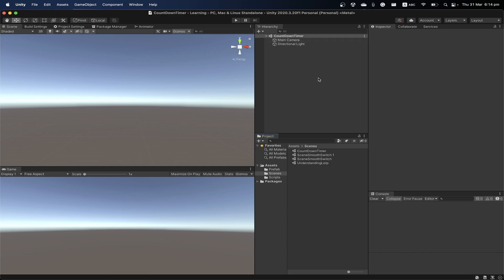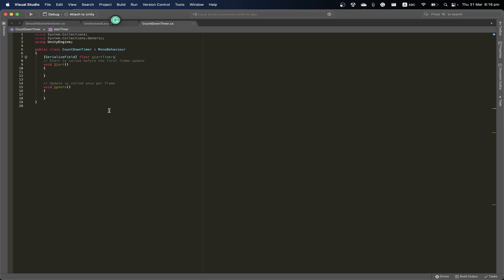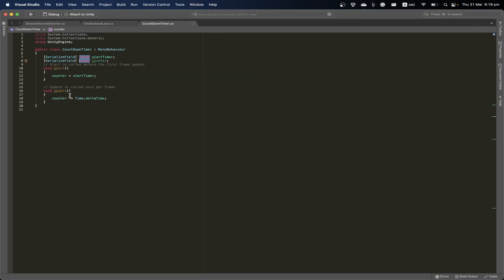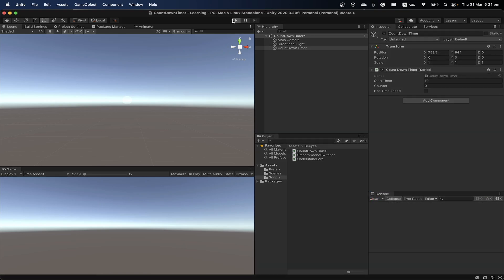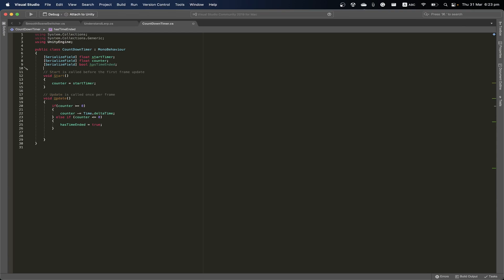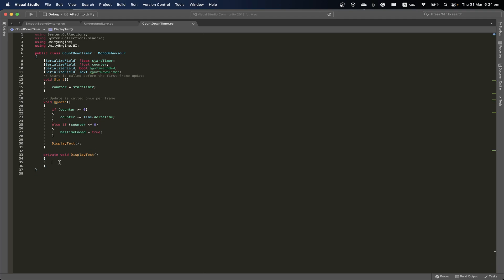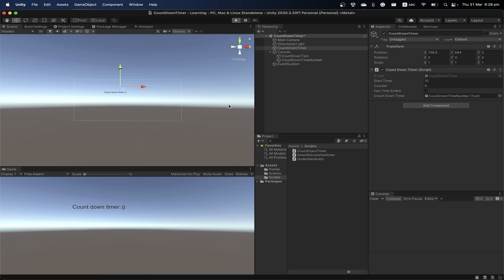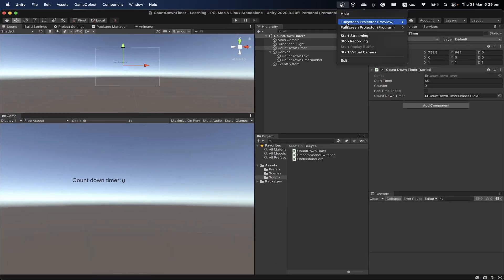How to make a Countdown Timer in Unity Tutorial